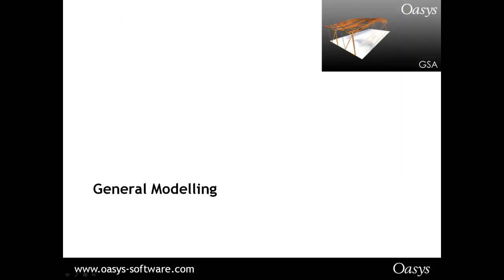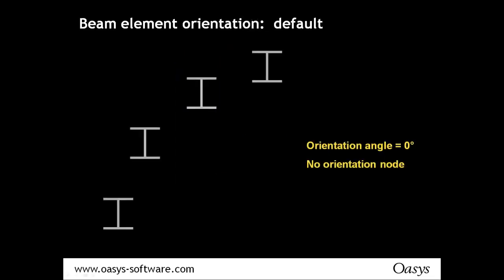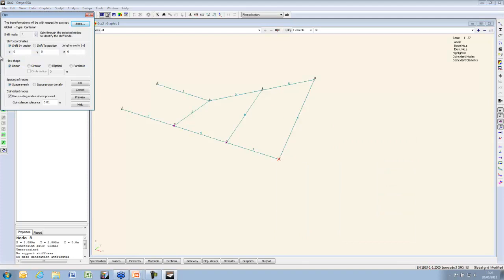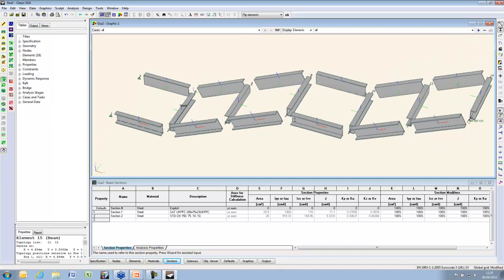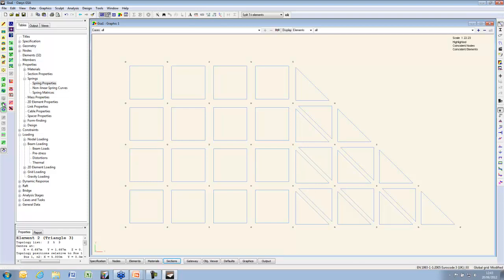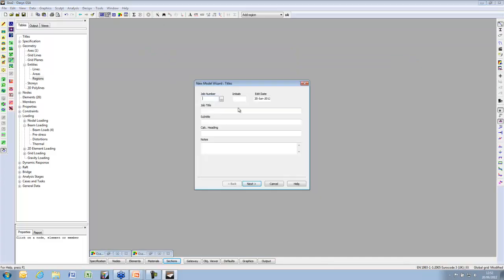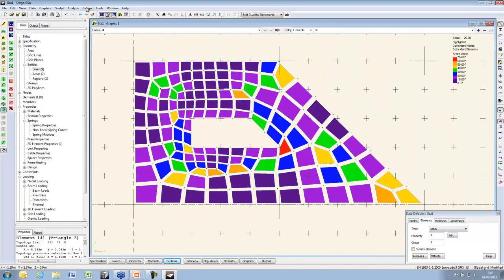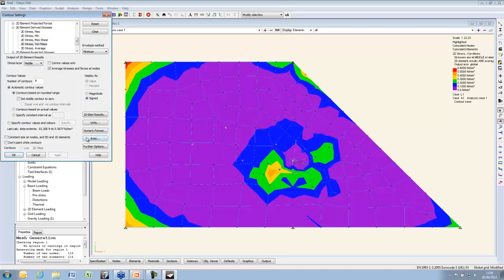Modelling Tips & Tricks with GSA (Oasys Software Webinar)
Do you sometimes wonder how to create GSA models quickly and simply?

This is essentially a mini training course covering everything that you need to know about generating the 0, 1, 2, & 3D geometry in GSA.

Join us in exploring cunning tricks for making your life (and models) easier.